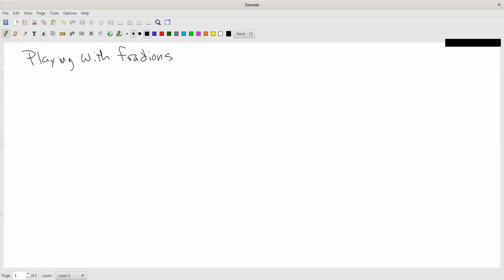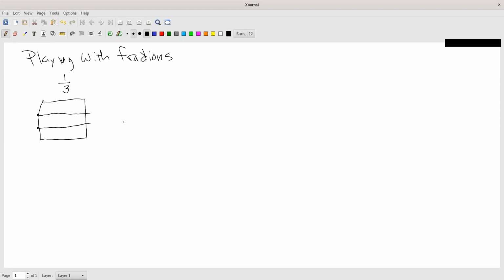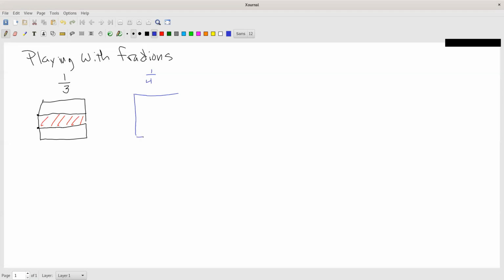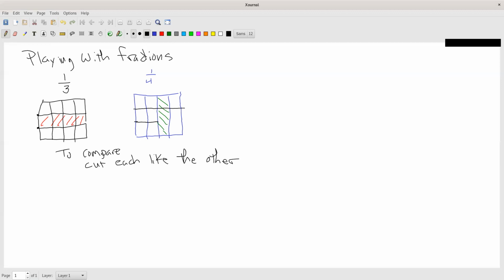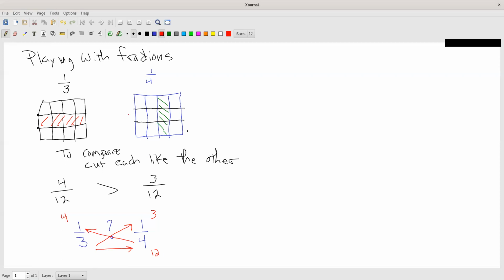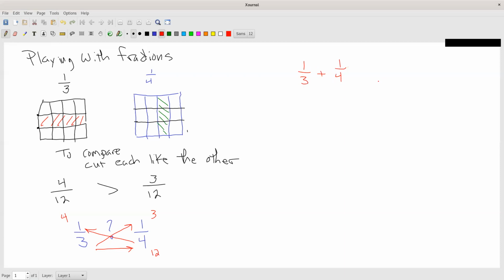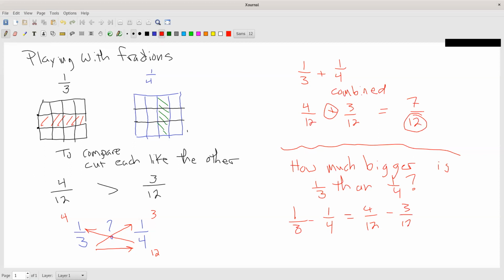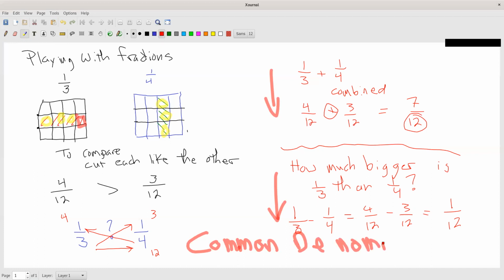MTH212 Section 5.3 Fraction Comparison and Addition Intro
Section 5.3 Fraction Operations
Why must we have common denominators to add or subtract fractions?